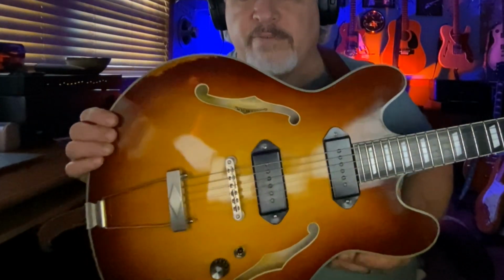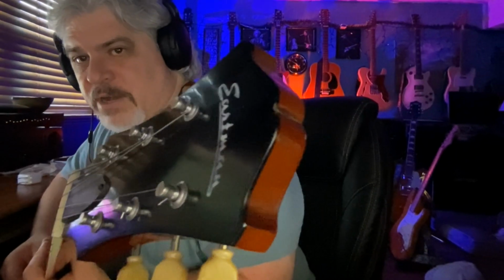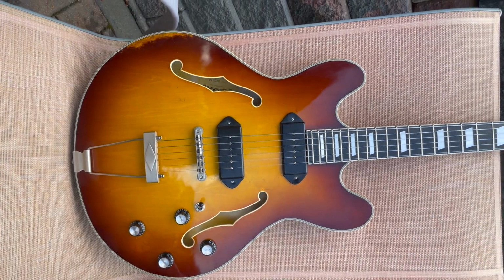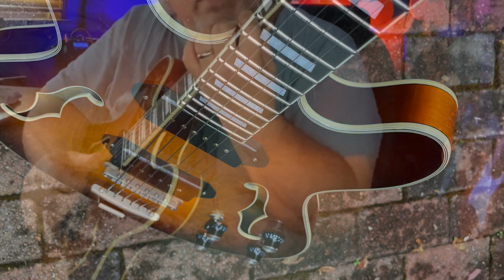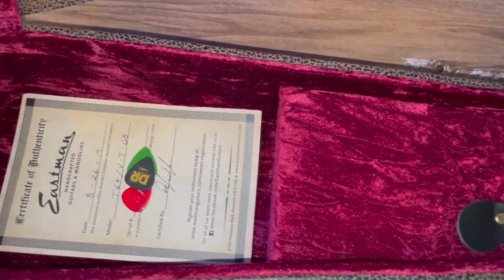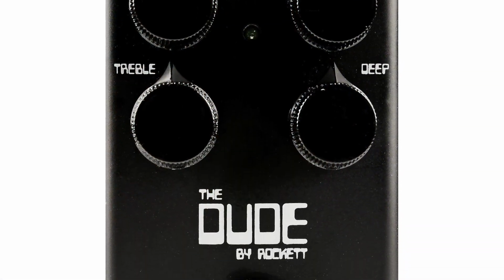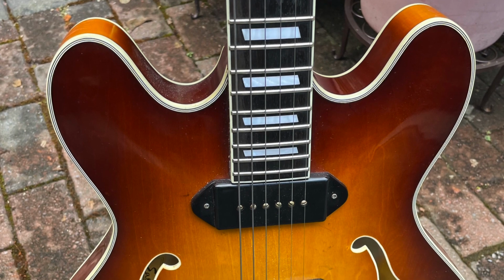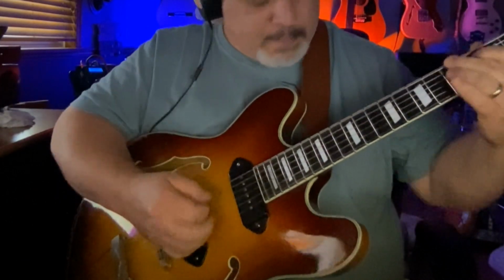Eastman T64 V/GB | A Very, Very Careful Review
This guitar belongs to my friend, Chip.

Eastman T64 V/GB
Caline Pure Sky
Xotic Effects SP Compressor
J Rockett Audio - The Dude
MXR Carbon Copy
Line 6 M5 for Tremolo
Fender '65 Deluxe Reverb (Left)
Two Notes Torpedo C.A.B. M+ (Right)

It's the best music community on the internet. Not even close.